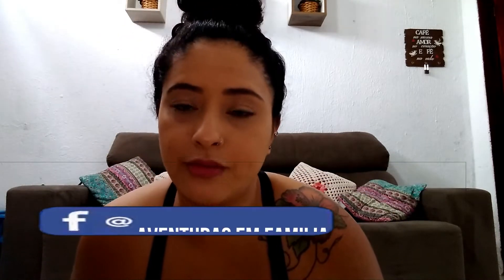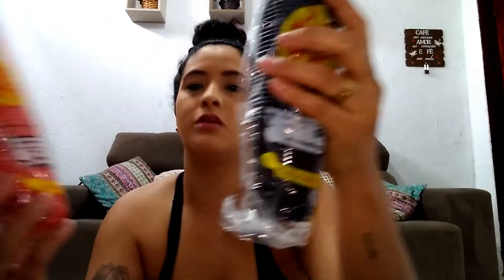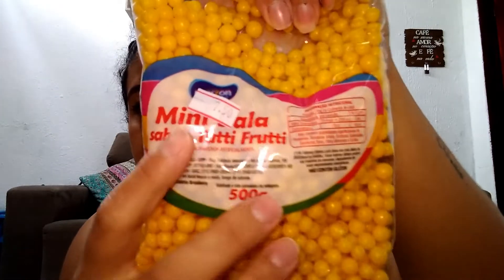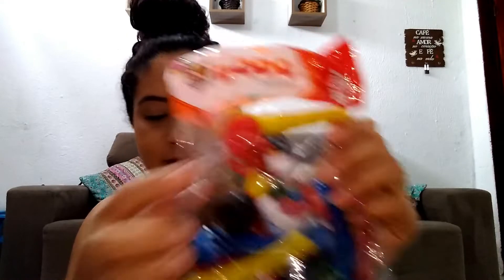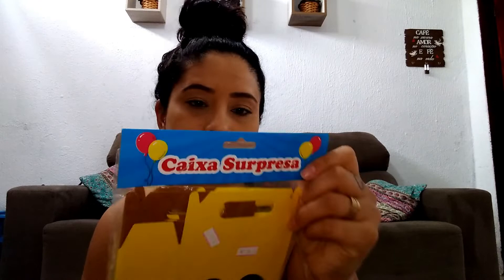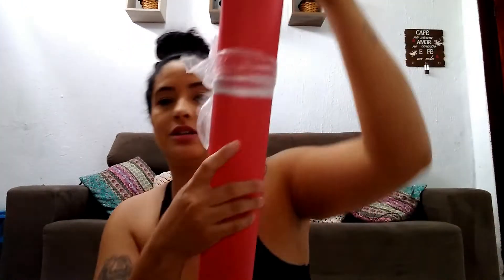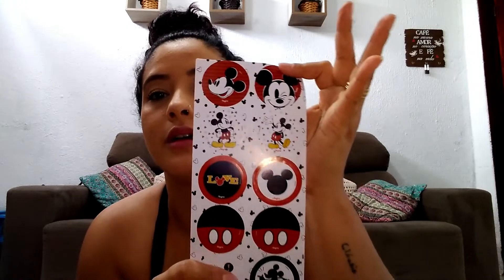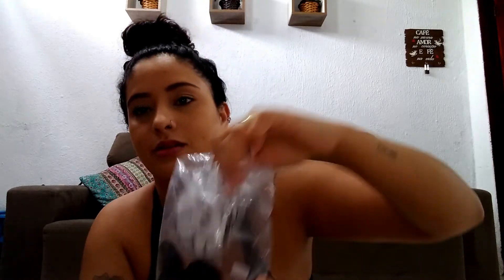COMPRINHAS PARA O ANIVERSÁRIO DO BIEL PARTE 2 TEMA MICKEY BY VIVIANE BARBOSA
oi meninas estou com alguns problemas com meu celular..
assim que eu resolver voltaremos com os vlogs..
tenham paciência e não desistam do canal.

Face Viviane Barbosa
Fanpage aventuras em família